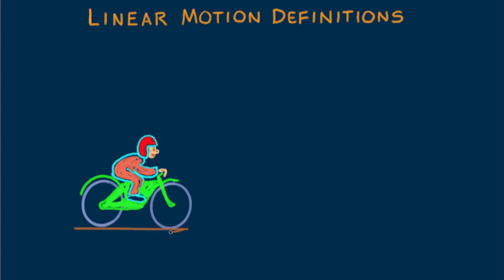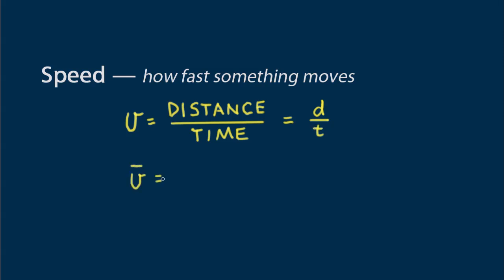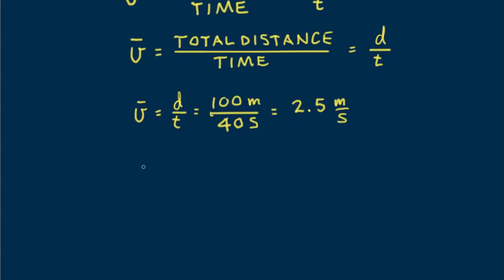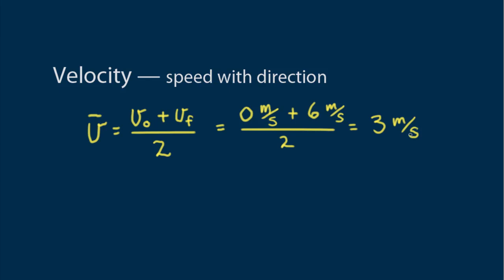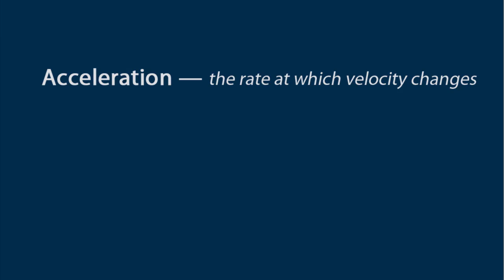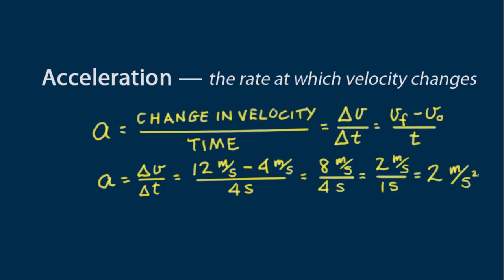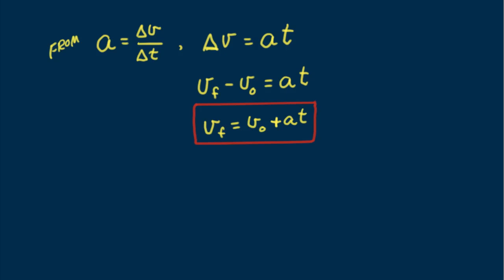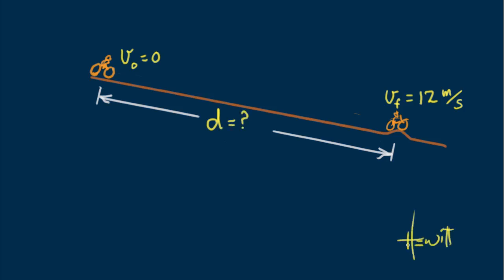Hewitt-Drew-it! PHYSICS 8. Linear Motion Definitions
Paul links central kinematic definitions and equations to Barry Biker.